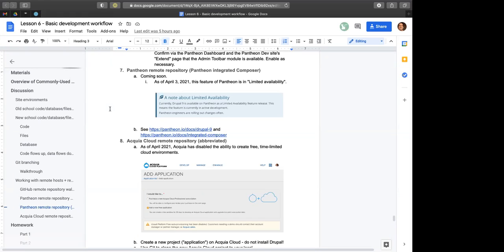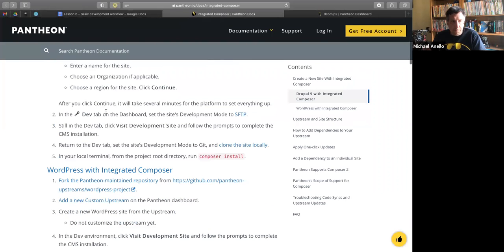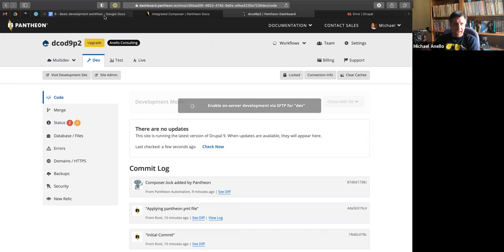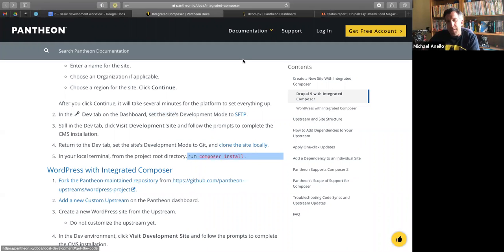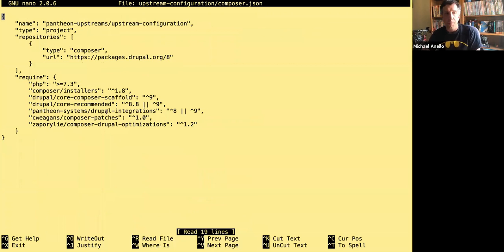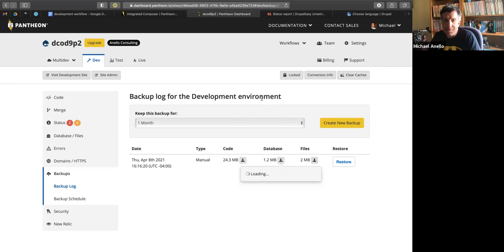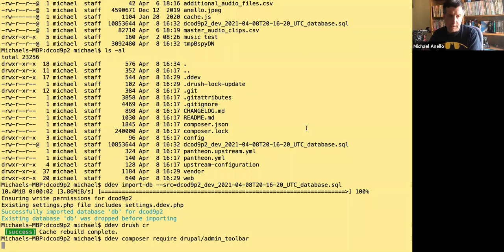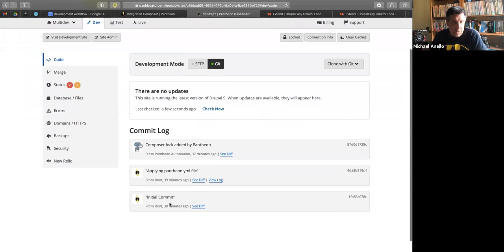Pantheon Drupal 9 Integrated Composer example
This screencast demonstrated Pantheon's "limited availability" Drupal 9 Integrated Composer functionality.

The integrated Composer functionality allows a Drupal 9 code repository to not have its Composer dependencies committed to the Git repository (a "composer install" is run in Pantheon environments).

As of the recording of this screencast (April 2021), this functionality should be considered "beta" and may change prior to the full release by Pantheon.